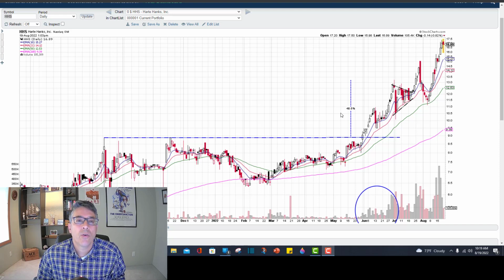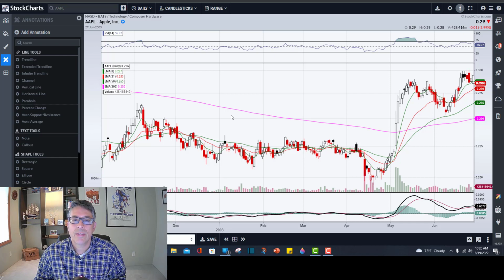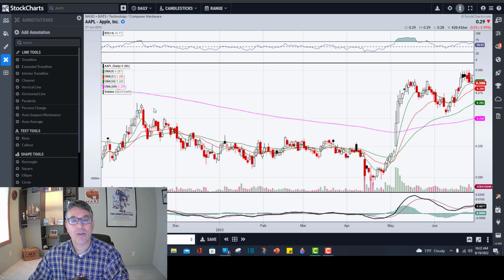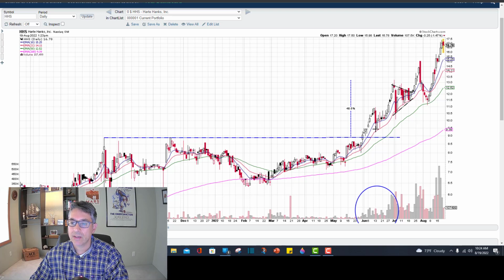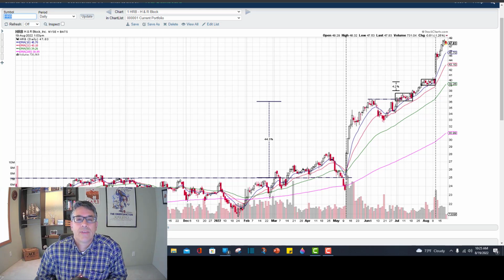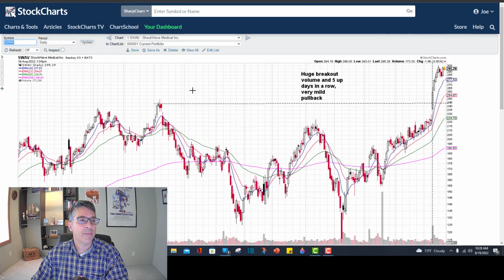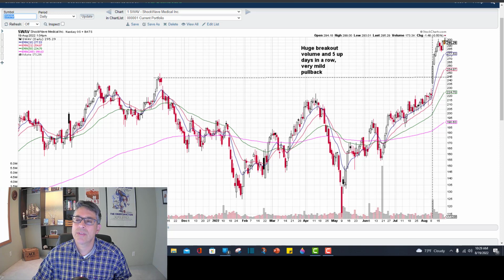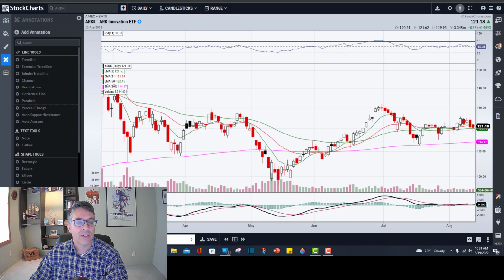How to Trade Breakouts: Which Will Take-off!? | Technical Chart Analysis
In this video, we will look at how and when to buy breakouts. I analyze what investors should look for when determining which base breakouts will lead to major moves and which will fail. As examples, I will go over AAPL, HHS, HRB, SWAV, and ARKK. This is the best technique that I know of for identifying which breakouts are the real deal!

I feature two charting software services in my videos; the first is 𝐌𝐚𝐫𝐤𝐞𝐭𝐬𝐦𝐢𝐭𝐡, which I use for technical analysis and fundamentals. It is an outstanding resource for serious investors.

I am a longtime user, and it is fantastic!

Time Stamps
0:00 Intro
1:55 AAPL
4:00 HHS
6:40 HRB
9:15 SWAV
10:40 BJ
12:00 ARKK
SWAV
ARKK